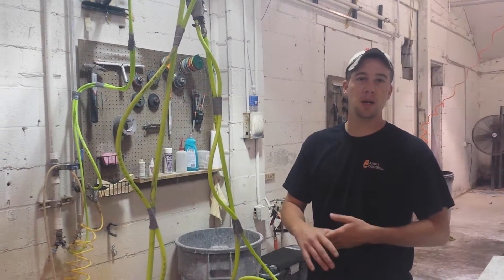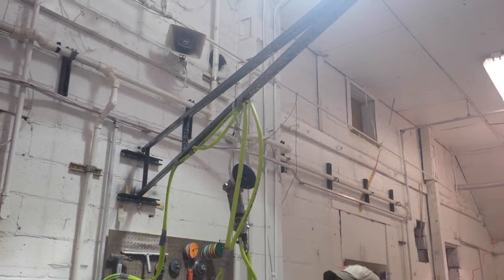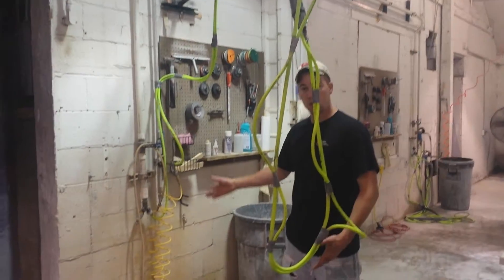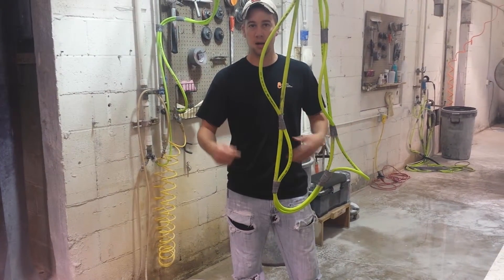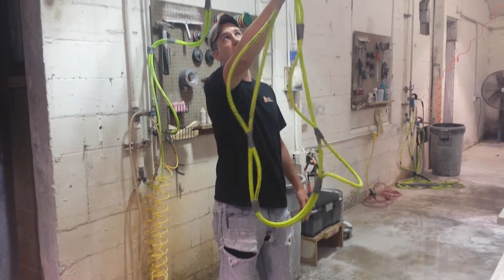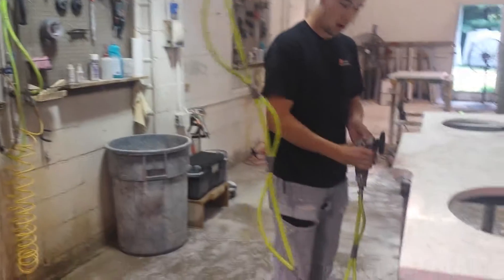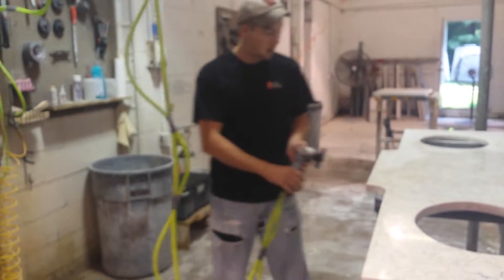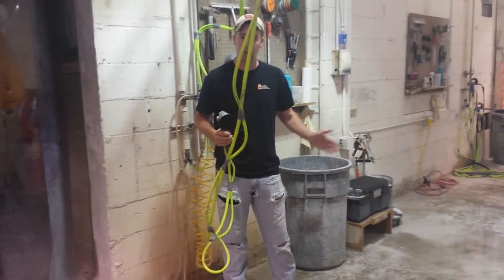A-arm addition in stone shop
Beau finishes first improvement idea